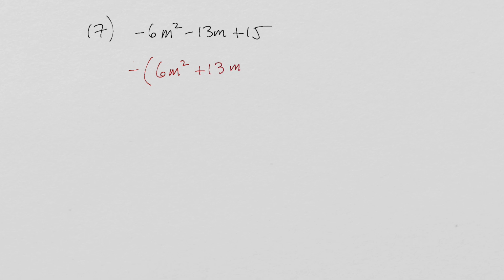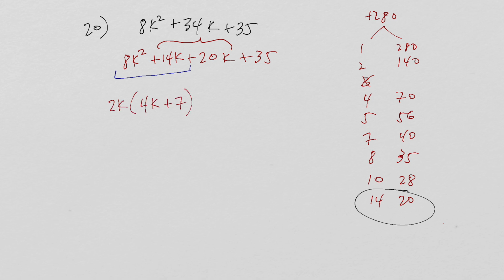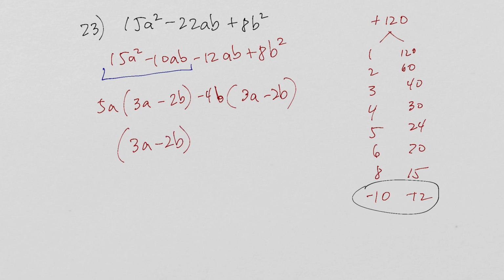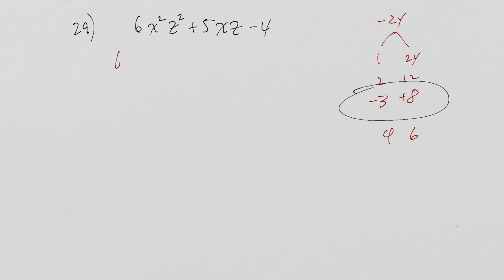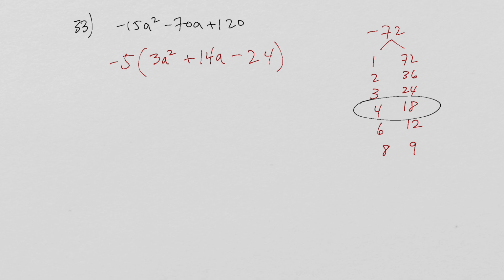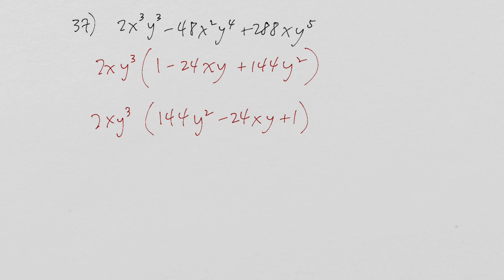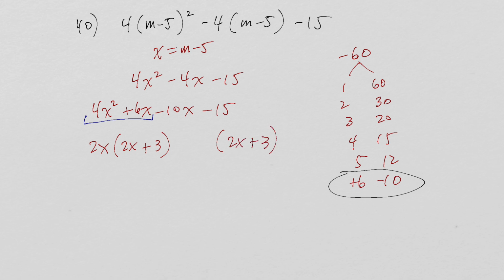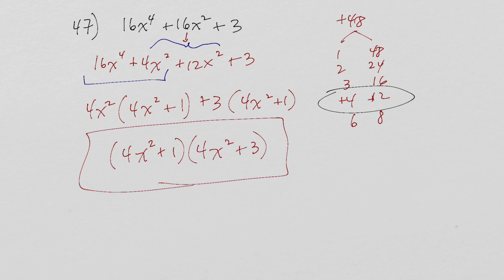HW Video - p401 #17-41 odd, 45, 47